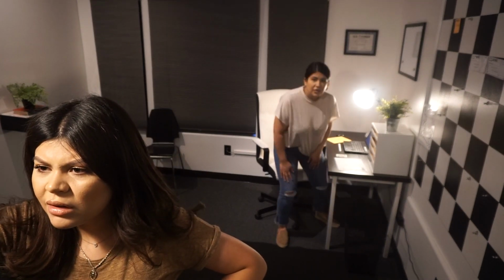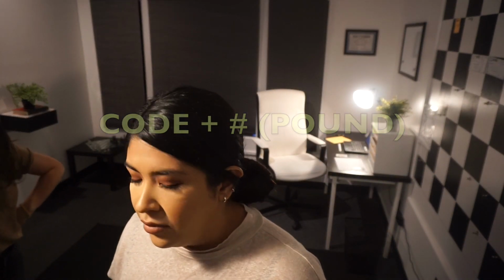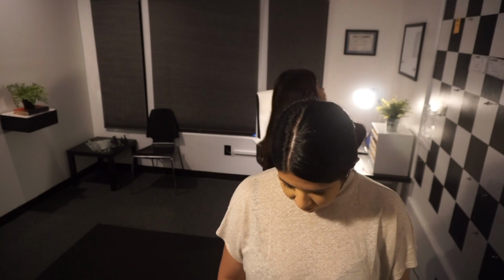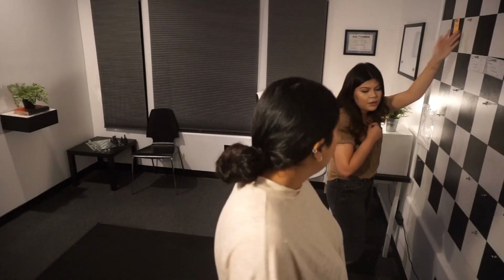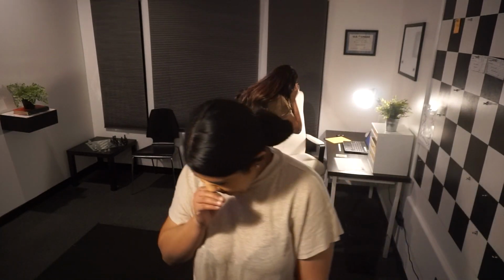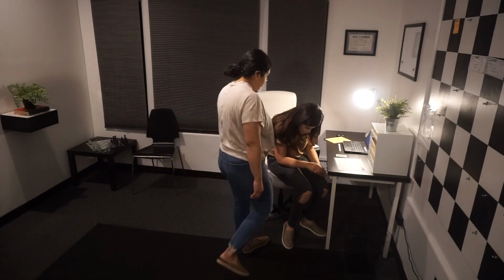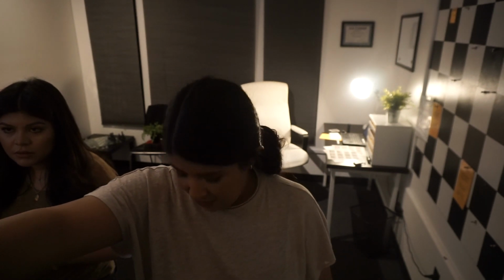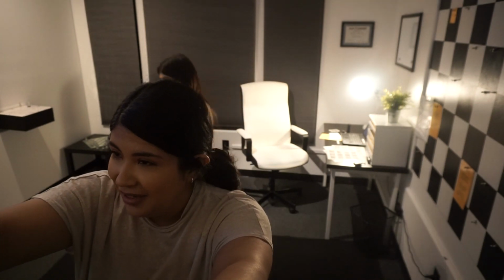VLOG 7: Watch us ESCAPE!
Hello guys! I am so excited about this video, it was pretty funny. I hope you all enjoy this video and our detective skills. We are literally the best Private Investigators ever.